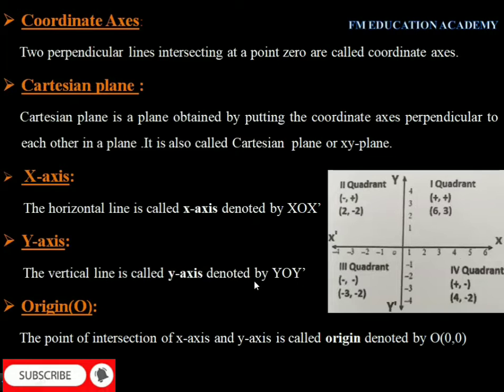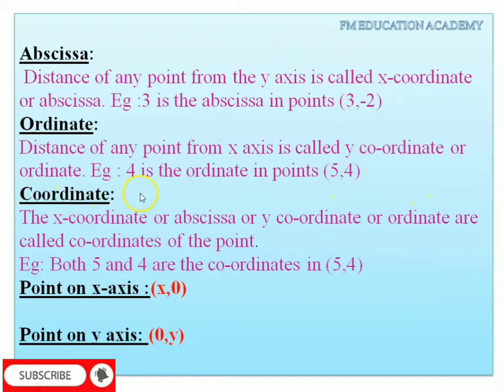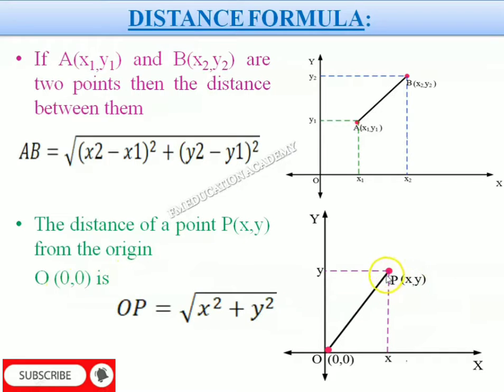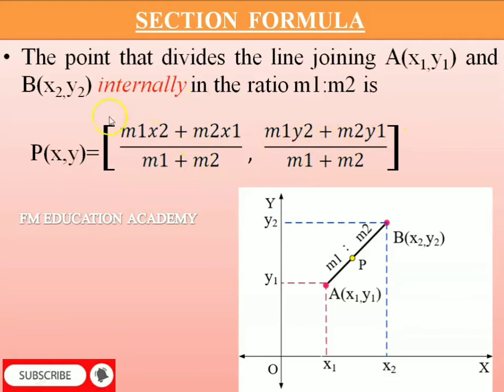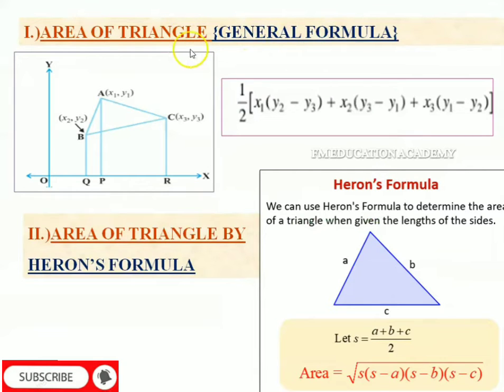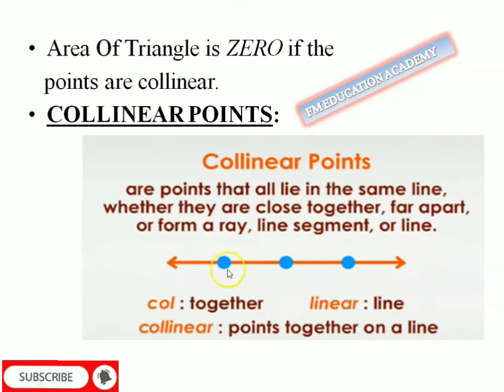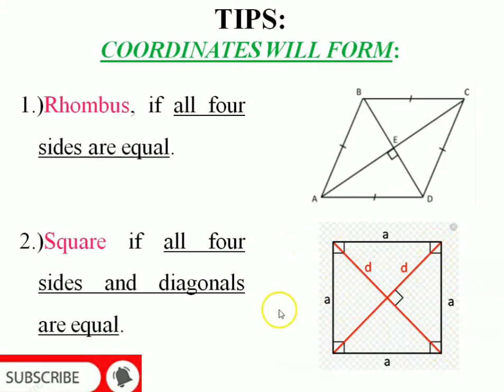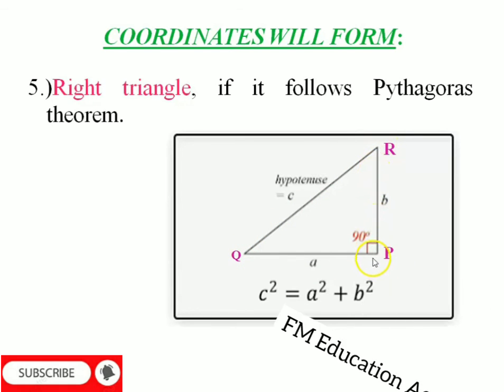All Formulas of Coordinate Geometry explained |L-1|Class-10 Maths